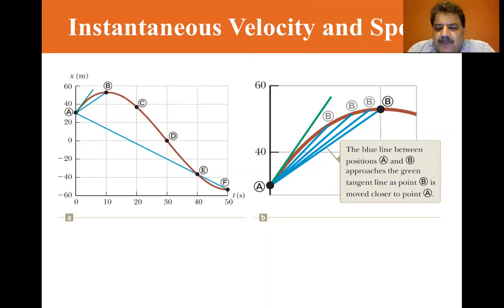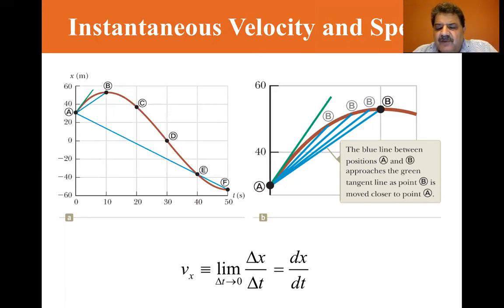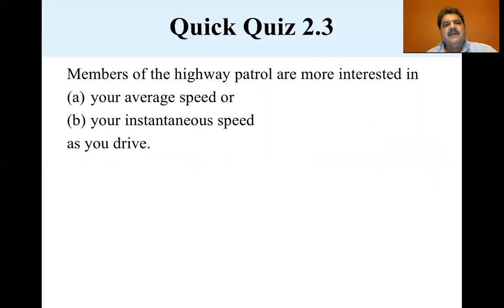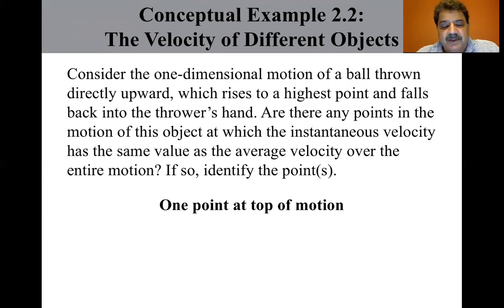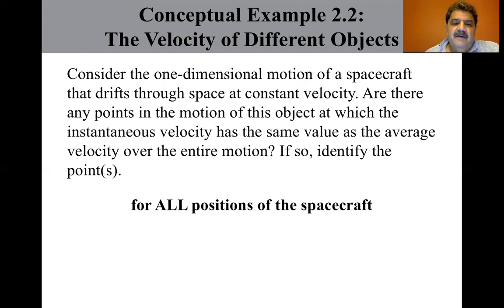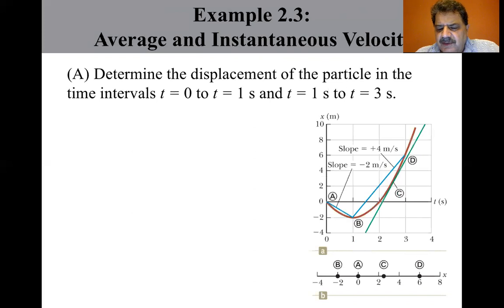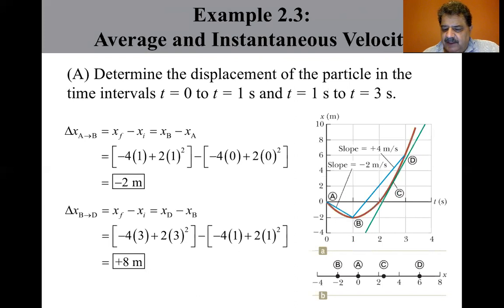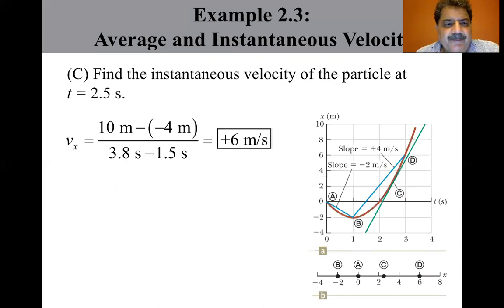University Physics Lectures, Instantaneous Velocity and Speed